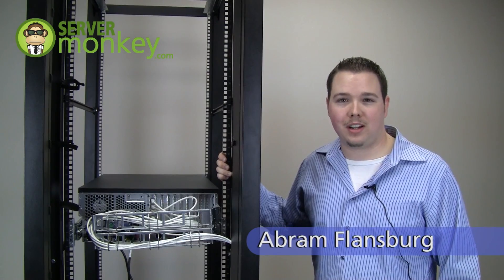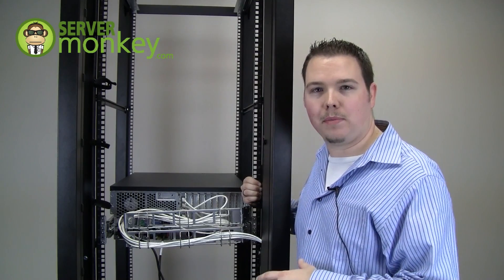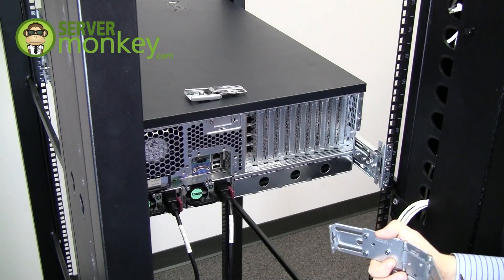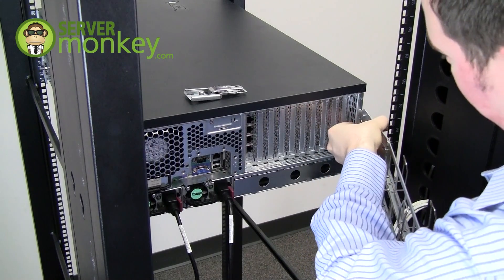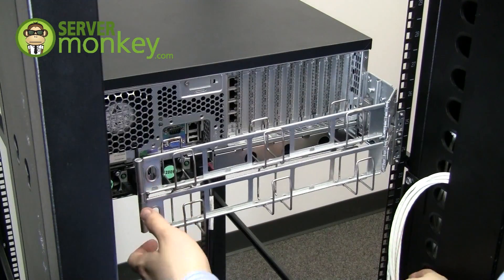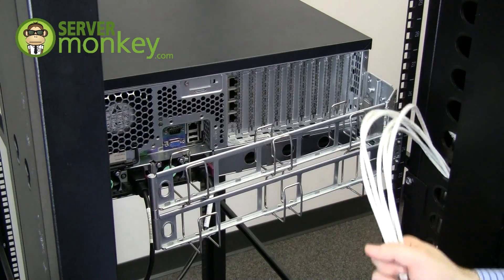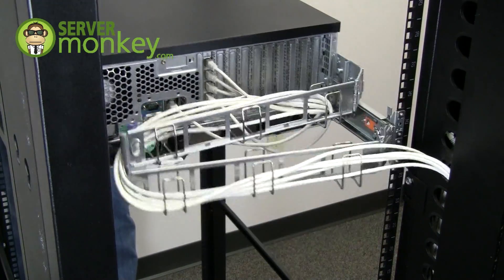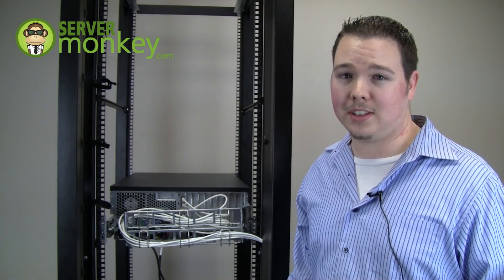How To Install A Cable Management Arm On A DL370 G6 Server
ServerMonkey.com gives you an inside look at how to install a cable management arm on the back of a HP DL180 G6 server.